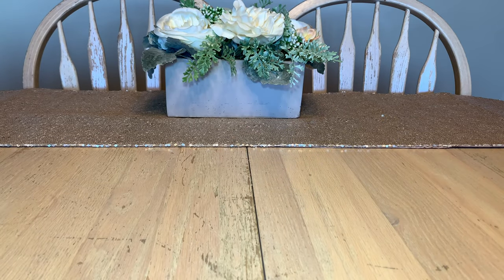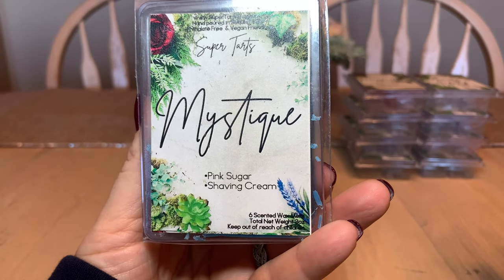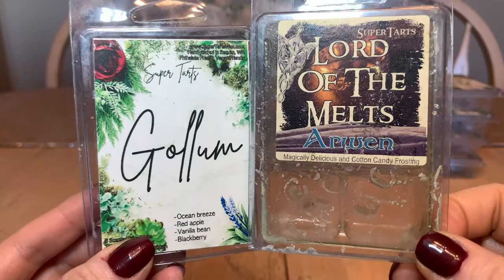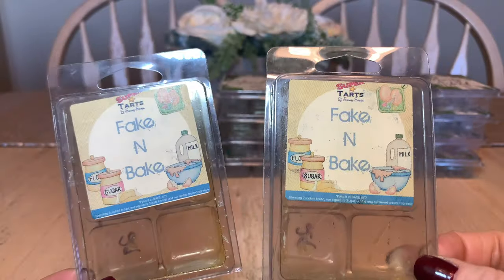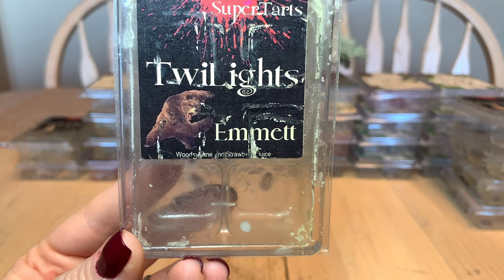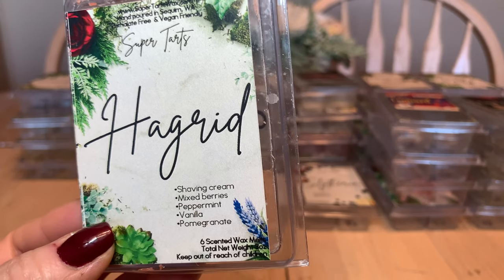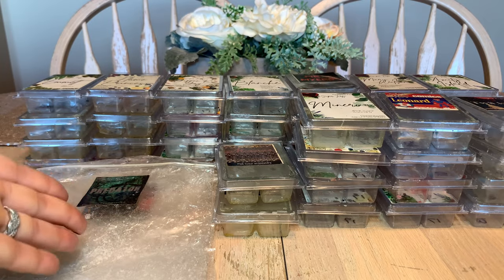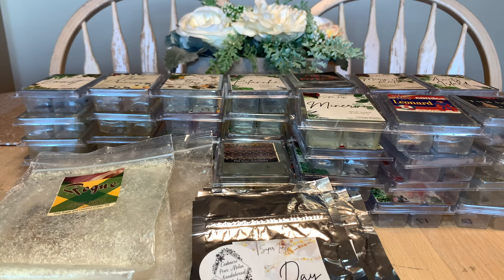SuperTarts Wax EMPTIES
Hello everyone! Here is my SuperTarts Wax Empties for all of 2020! As you can see...SuperTarts is a top wax vendor for me. Less is more when you use her wax...she throws!  Hope you can find some new favourites from this video.

***Follow my husband (Nelson) and I on our adventures on his IG: adventure_submariner Give Nelson some love 💕

Mandala Melts

Snap Chat: CanadaKim1978
Nelson Instagram: adventure_submariner